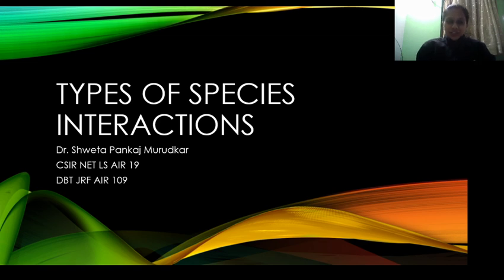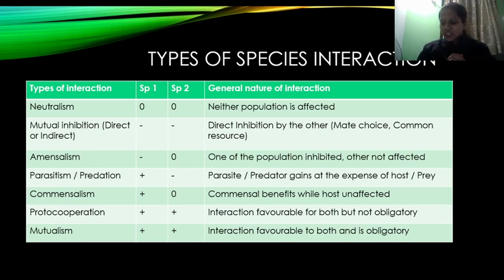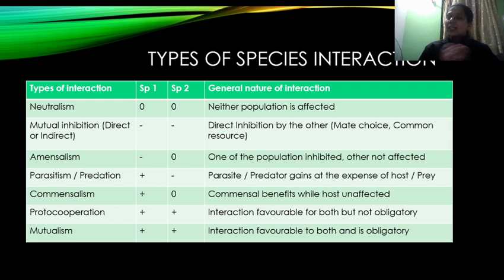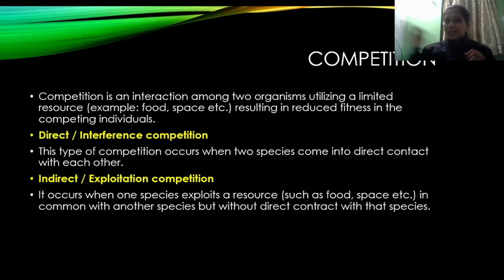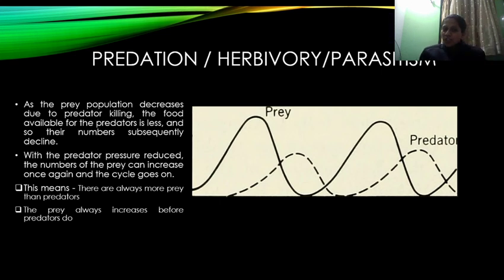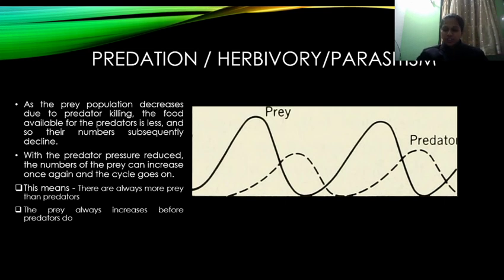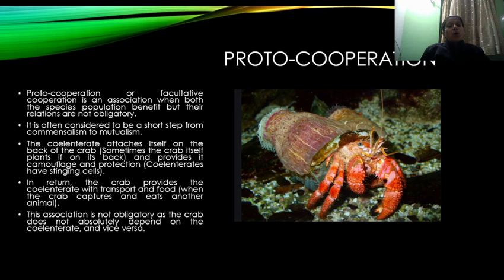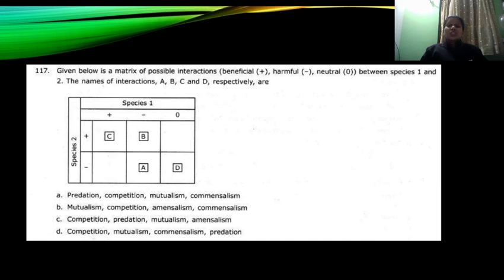Types of Species Interactions | Life Sciences | Unacademy Live - CSIR UGC NET | Shweta Murudkar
Different species and their interactions such as symbiosis, predator-prey, competition, amensalism, commensalism shall be highlighted. Previous year questions based on them shall also be discussed.

Unacademy Plus Subscription Benefits:
1. Learn from your favorite teacher
2. Dedicated DOUBT sessions
3. One Subscription, Unlimited Access
4. Real-time interaction with Teachers
5. You can ask doubts in the live class
6. Download the videos & watch offline